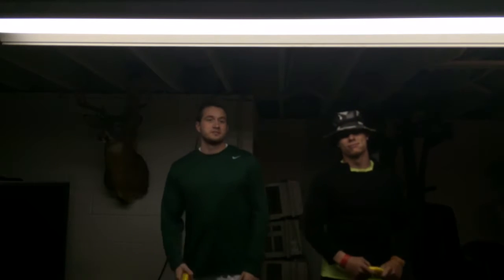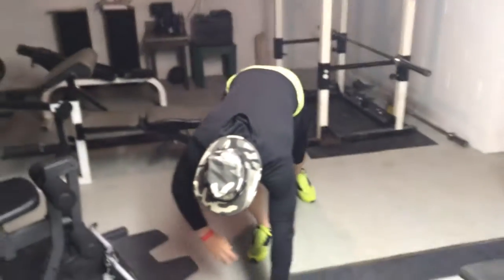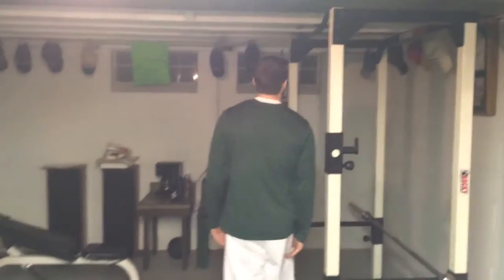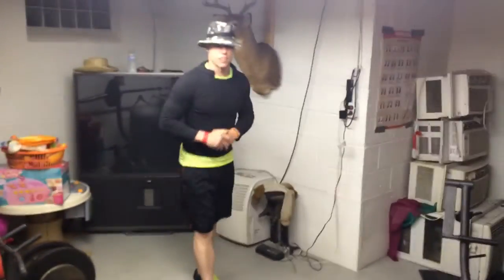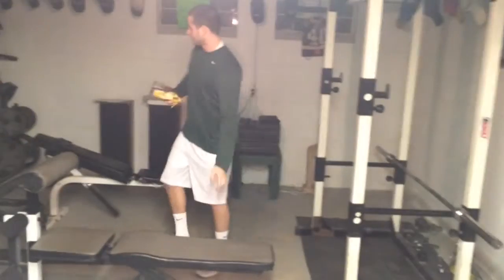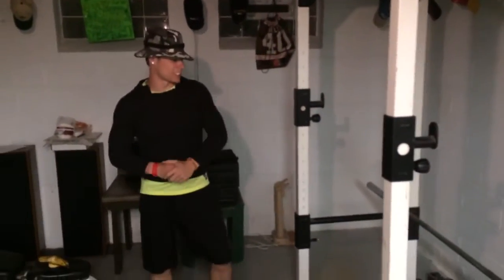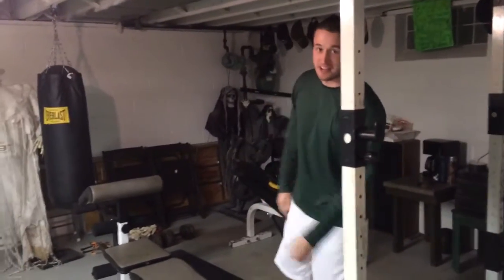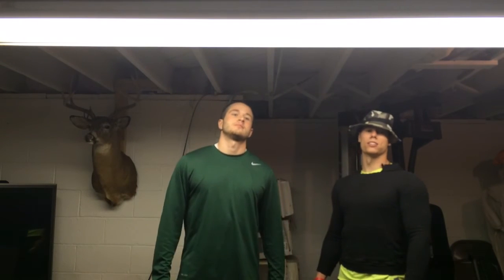Banana Bros Full Body Circuit